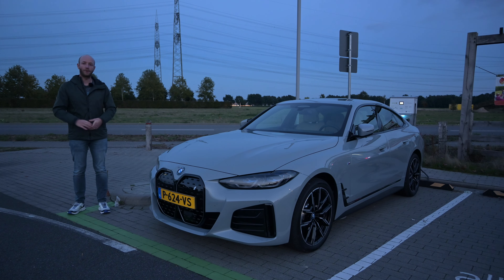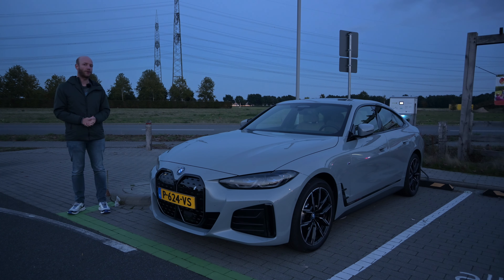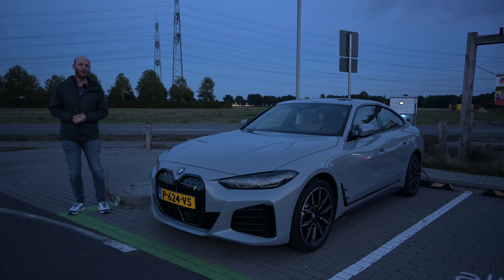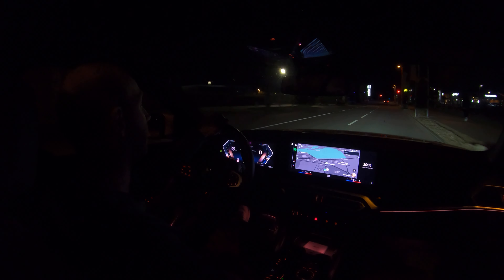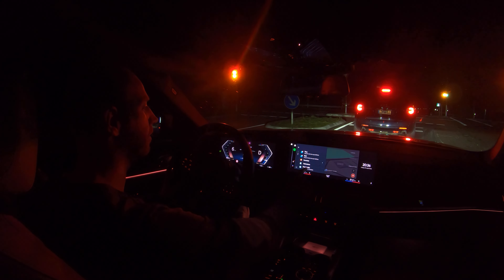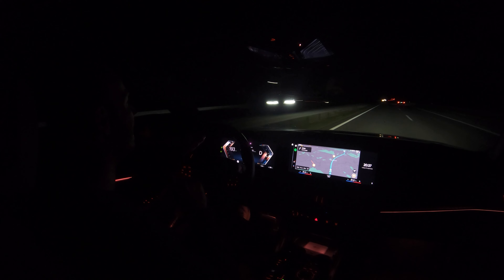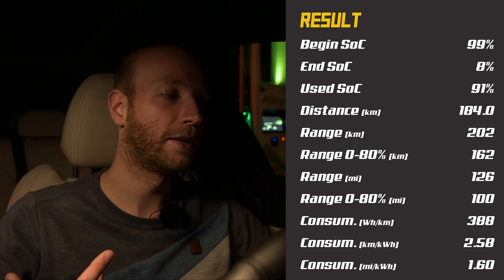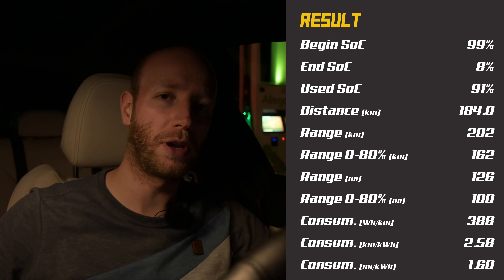BMW i4 Top Speed Range | Recharging ⚡️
How far can the BMW i4 drive while doing its top speed of 190 km/h?

🚗 BMW i4 eDrive40 🚗

🕒 Timestamps 🕥
0:00 Intro
1:50 Test
8:28 Result